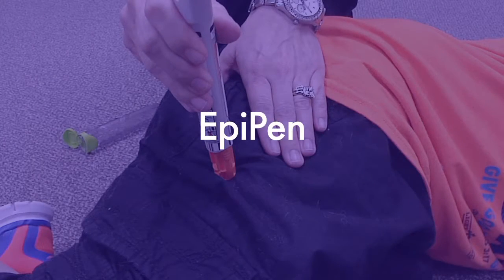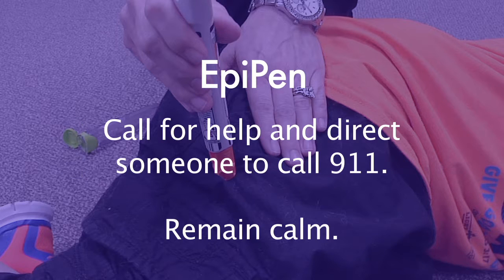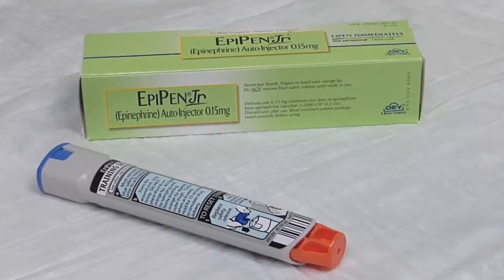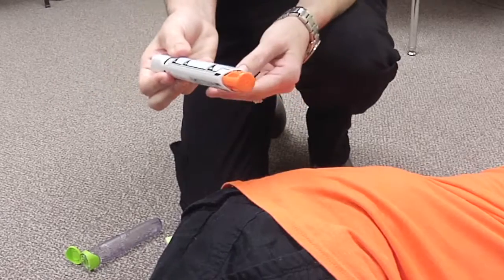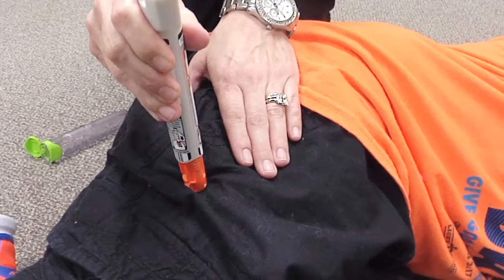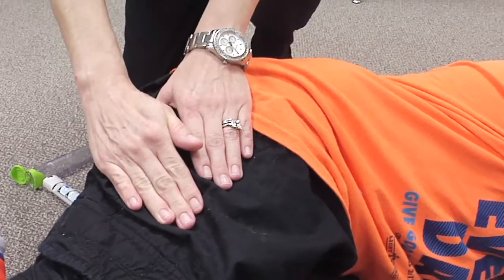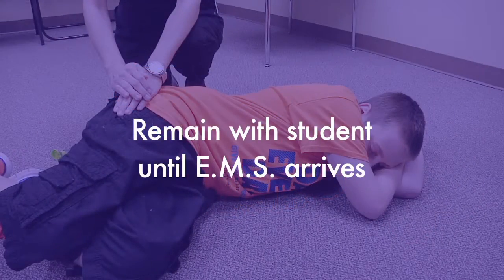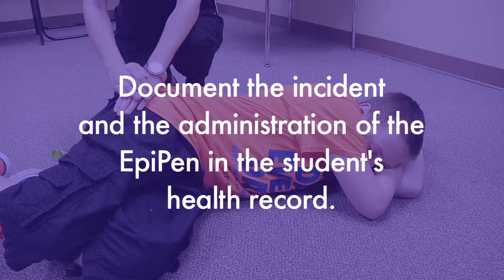Health Response Training/Specialized Skill Training - EpiPen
This video was created to educate Plano ISD school nurses on the precise response and protocol in dealing with this type of emergency: a student or students suffering from anaphylactic shock due to allergic reaction.  The video details the need for prior knowledge and preparation by the nurses, proper administration of the EpiPen injection, and notifications of family and doctor once emergency assistance arrives.  Length: 2 min., 7 sec.